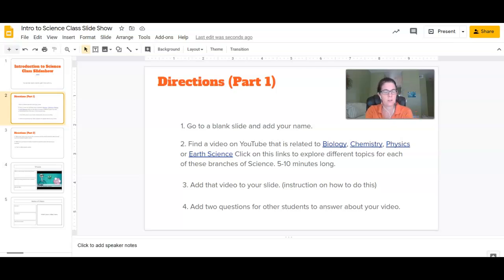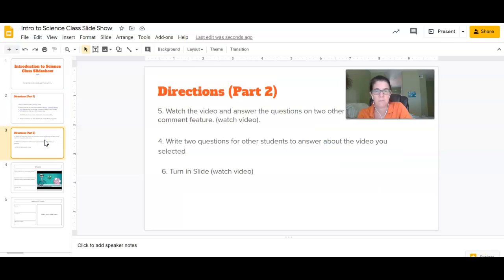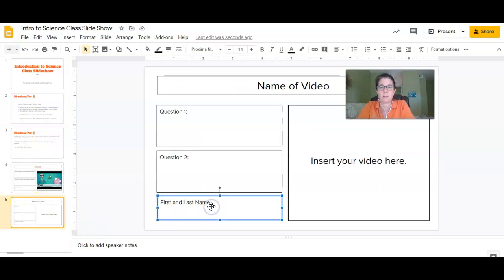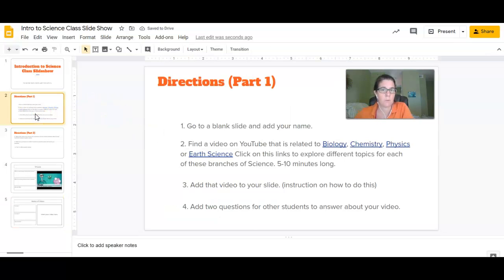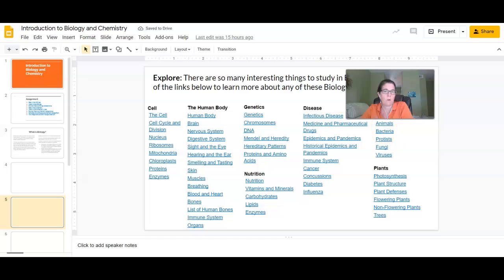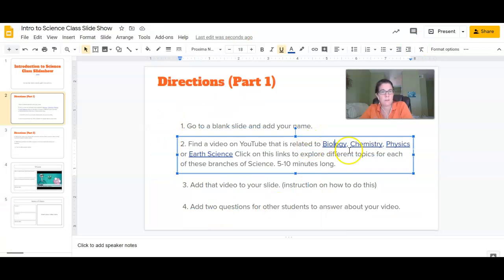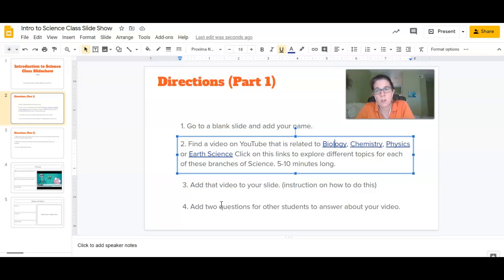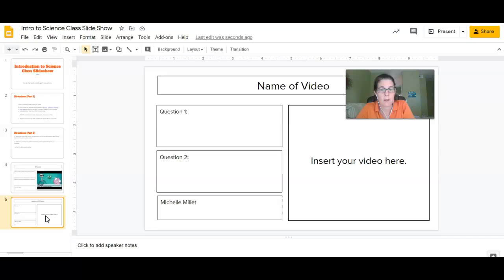Intro to Science Class Slide Show (Part 1)